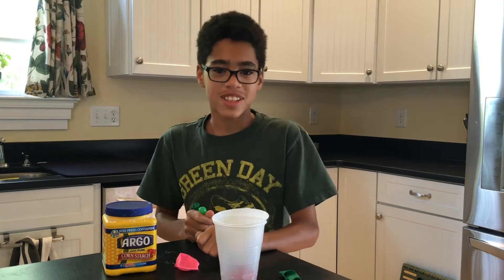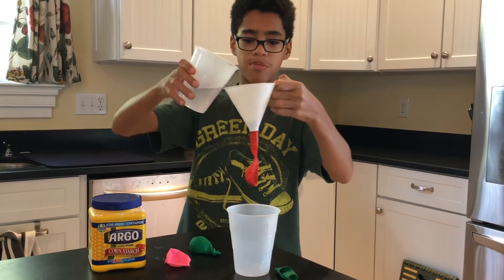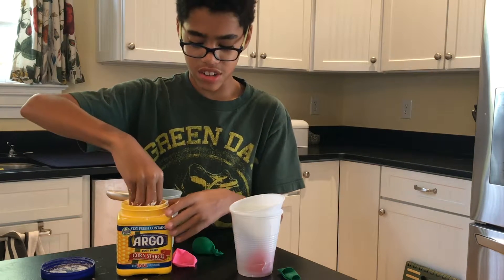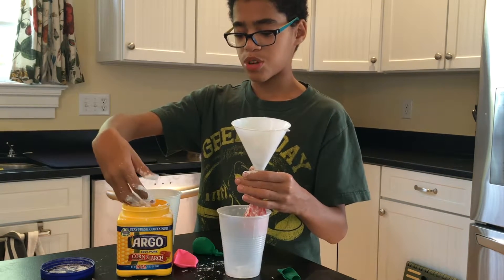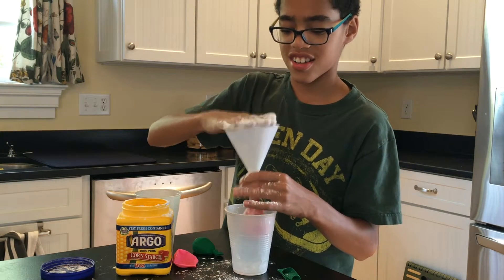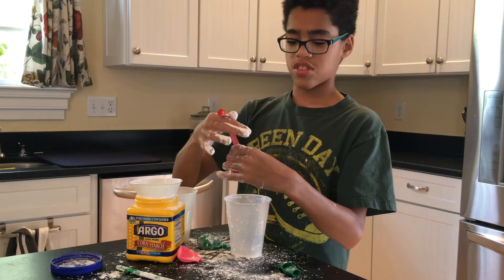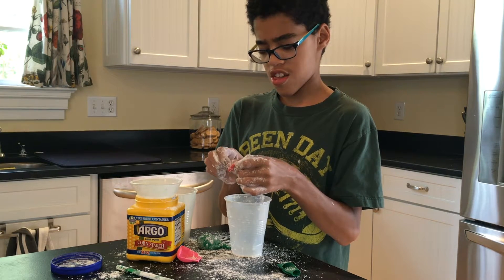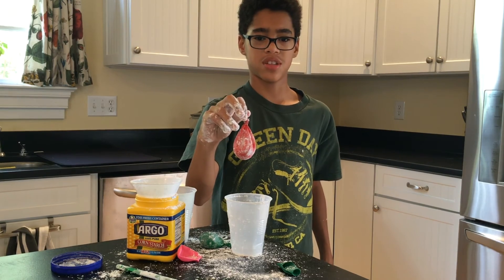Easy Oobleck Balloon Ball Experiment - Episode 2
Science experiment to make oobleck in a balloon for kids that like to learn and get messy at the same time. Cornstarch and water make gooey "oobleck." Put it in a balloon for gross squishy fun. It makes an everlasting water balloon too.